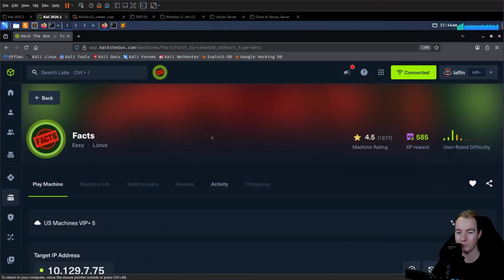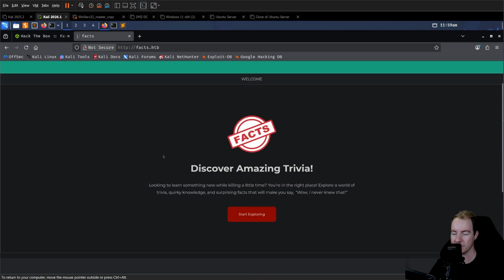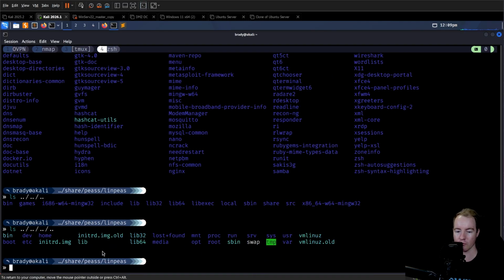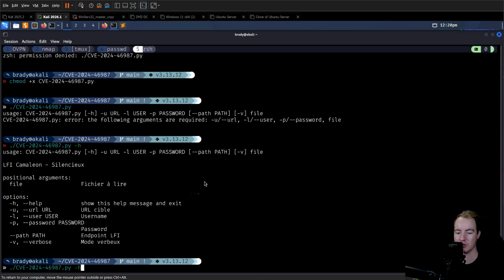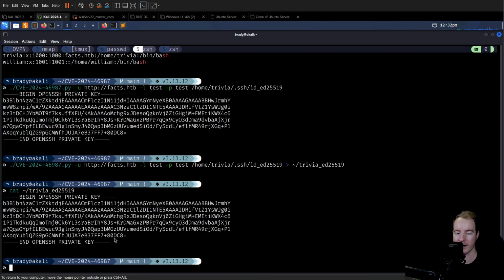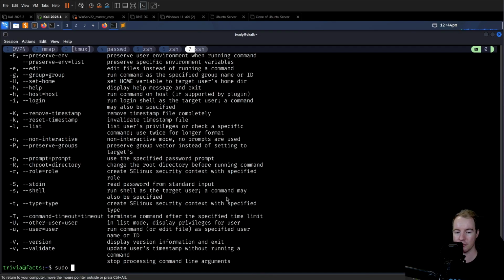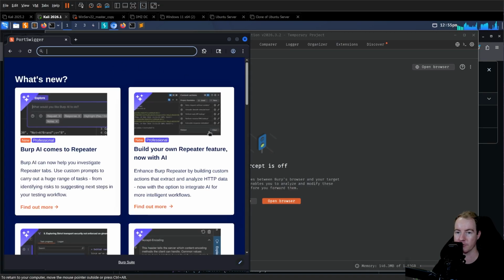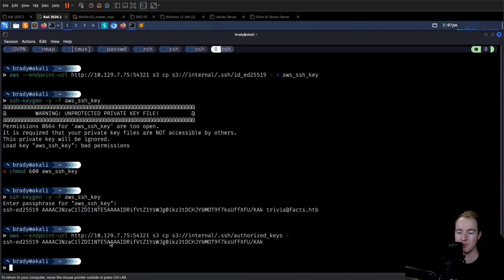Facts (Hack The Box) - Overexplaining Offensive Security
Detailed deep dive of the Facts lab on Hack The Box. This video is intended to be consumable for COMPLETE BEGINNERS, so if you want to skip through some explanations of concepts you already understand, please feel free to use the timestamps to jump around.

Additionally, this is not the most spoiler-free format, so if you're looking to just get unstuck on a specific part of the machine and then move on while avoiding spoilers, I recommend checking out some other walkthrough videos that will be more friendly to that goal.

Please let me know if you have any thoughts or ways to improve this format, as I will be iterating upon this concept as I come across labs with similar educational value in the future!

Timestamps (CONTAINS SPOILERS):
0:00:00 - Introduction
0:01:10 - Service Discovery & Enumeration
0:04:08 - DNS
0:10:29 - Web Enumeration
0:14:45 - Vulnerability Discovery
0:17:26 - Path Traversal Explanation
0:23:23 - LFI PoC Explanation
0:30:35 - passwd File Explanation
0:33:03 - SSH Keys Explanation
0:39:36 - Linux File Permissions Explanation
0:41:55 - Hashes and Password Cracking
0:46:44 - Post-compromise Enumeration
0:50:14 - GTFOBins Explanation
0:56:31 - Mass Assignment Vulnerability (Additional Path)
1:02:44 - AWS S3 Bucket Enumeration
1:09:12 - Outro